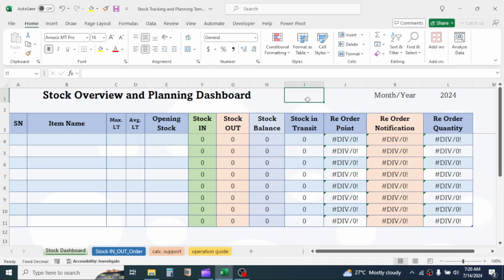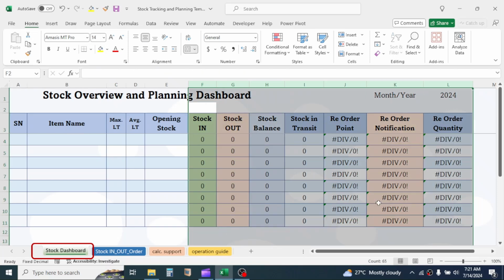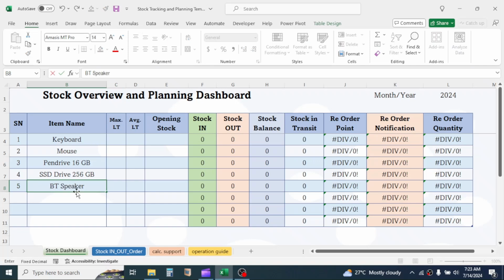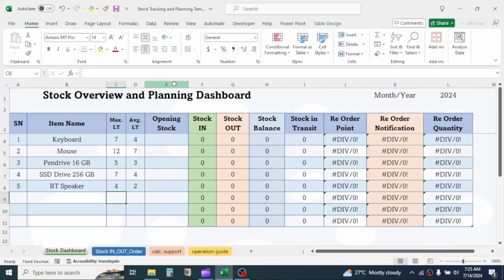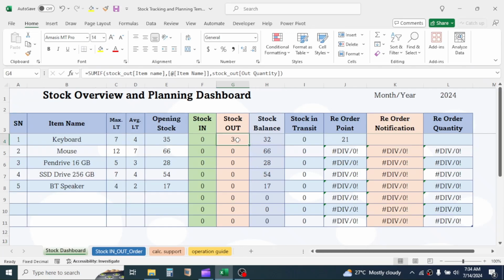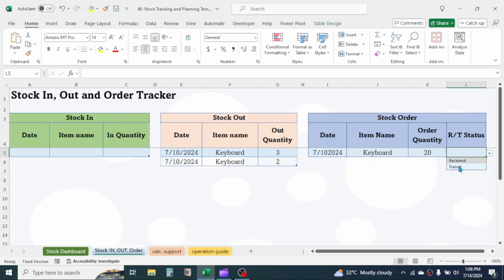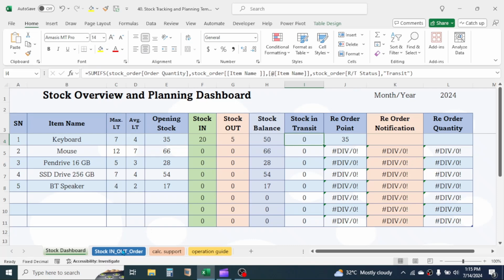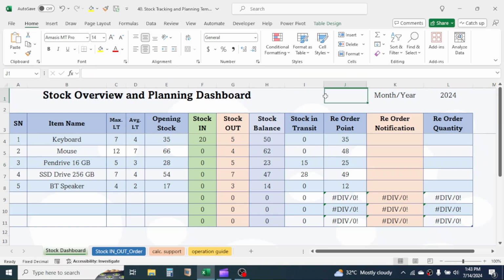Inventory Management in Excel (In Out Balance Track with Auto Re Order)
Inventory Management in Excel is a dynamic template that tracks in out and balance of inventory along with the automatic suggestion of re order of items.